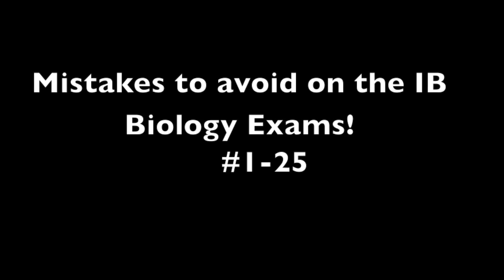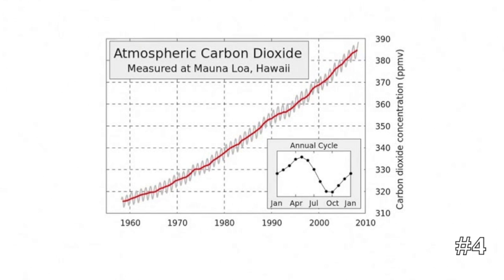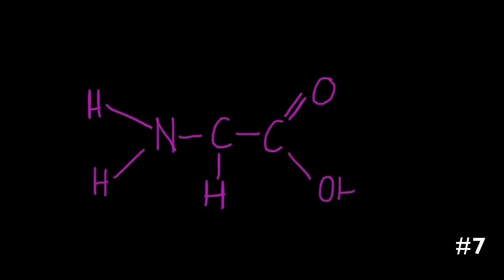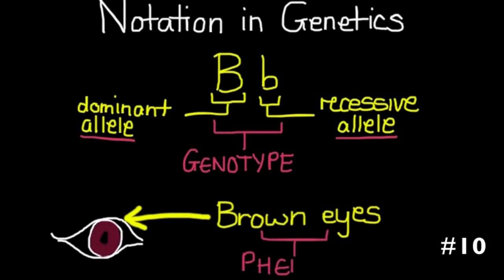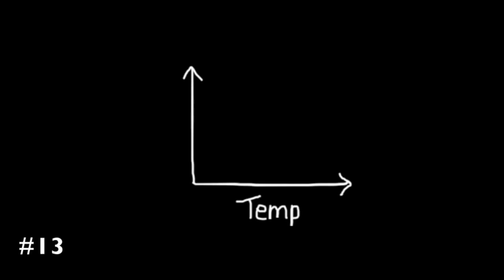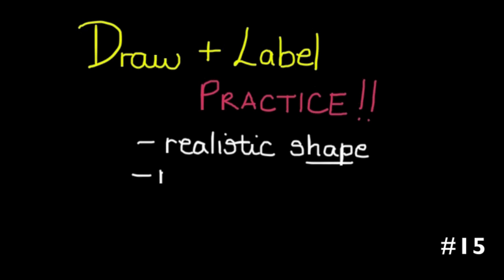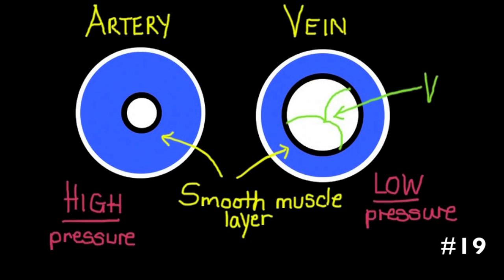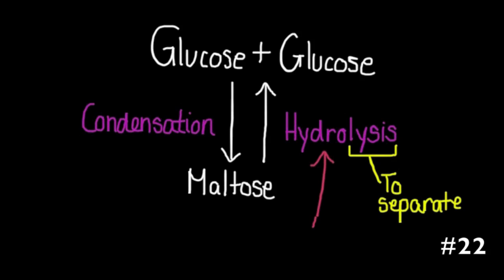Mistakes to avoid on the IB Biology Exams! #1 - 25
Derived from mistakes I've personally seen students make and from reading the examiner's reports for past IB Biology exams.